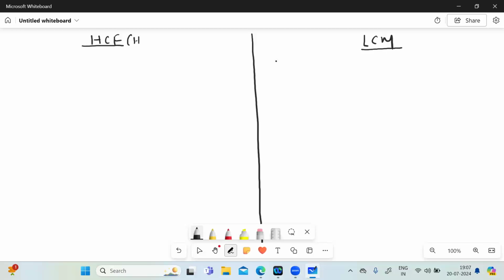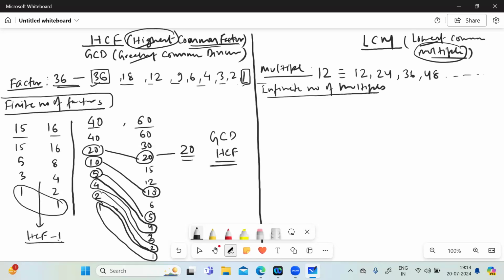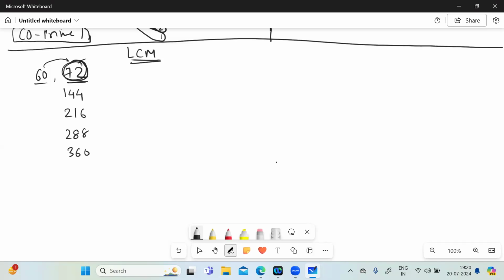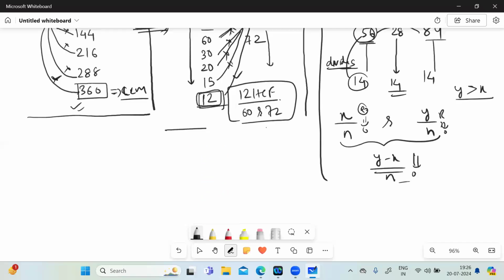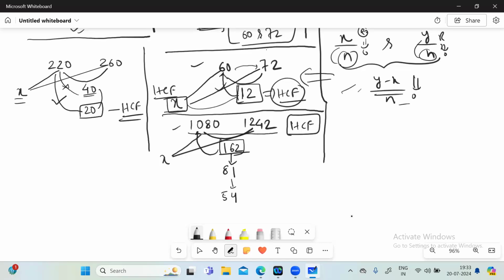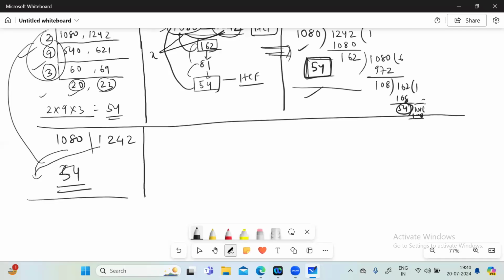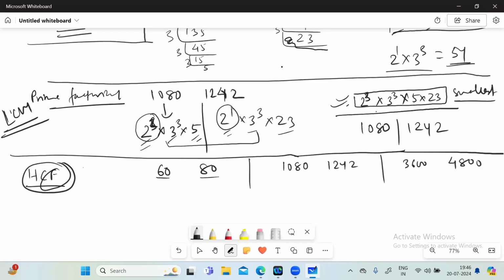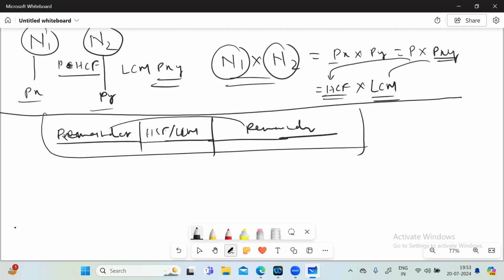The Cogent Aptitude Concepts of HCF and LCM